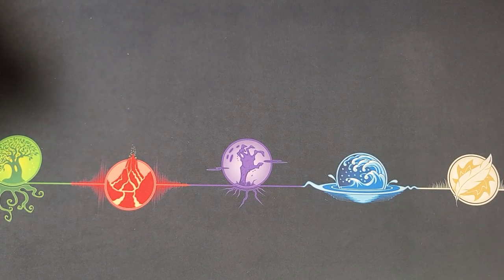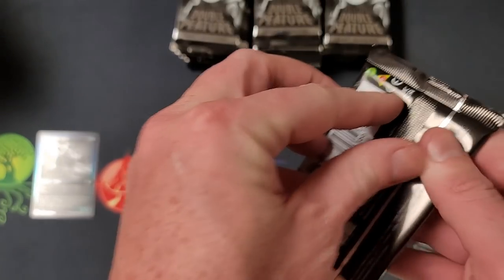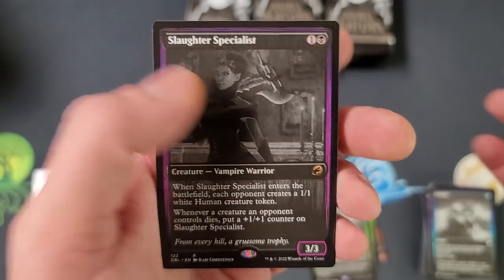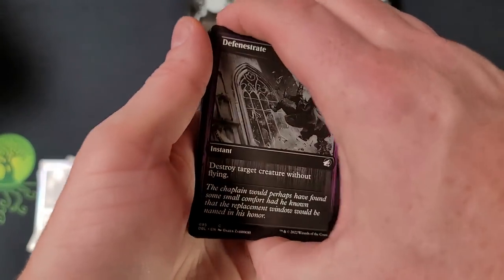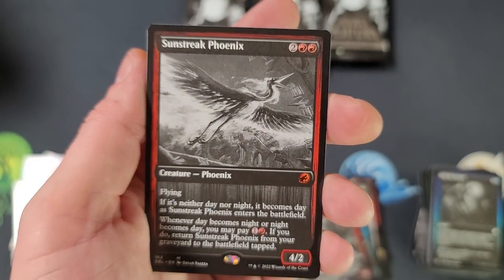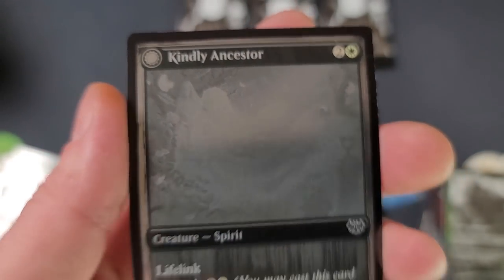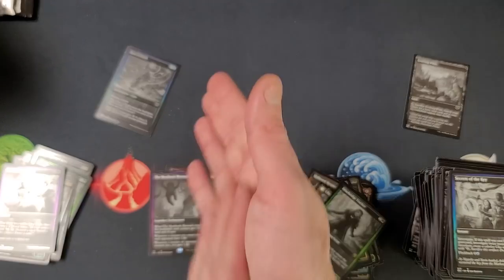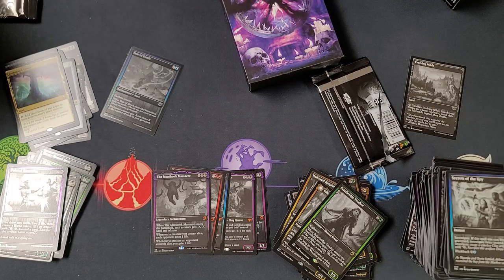Players Reject DOUBLE FEATURE - Why? + Commander Collection Black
Double Feature combines Midnight Hunt and Crimson Vow with black and white art.